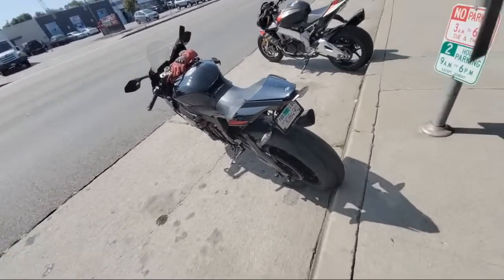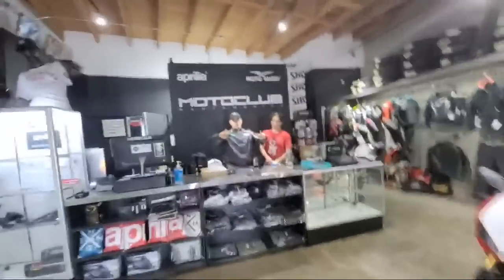New Suit! How Do I Look?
Full Throttle. Full Power. Full Aggression.
"This is the only way I ride."
Max Wrist